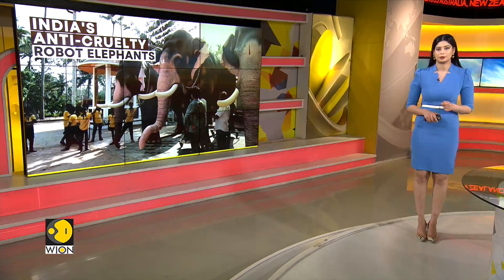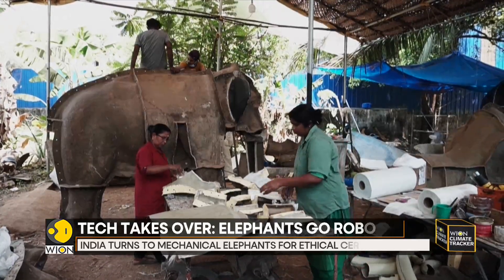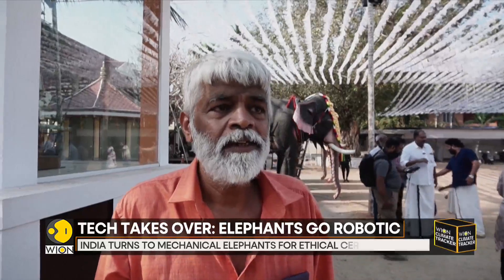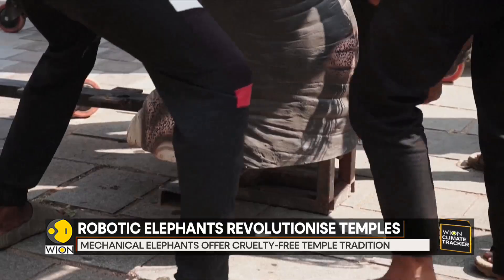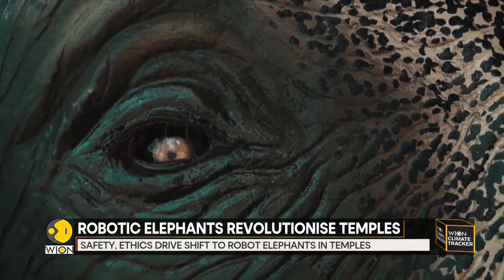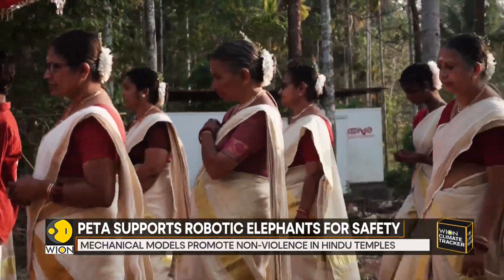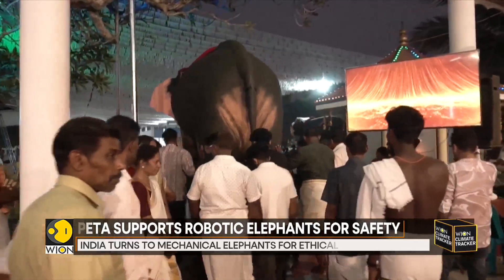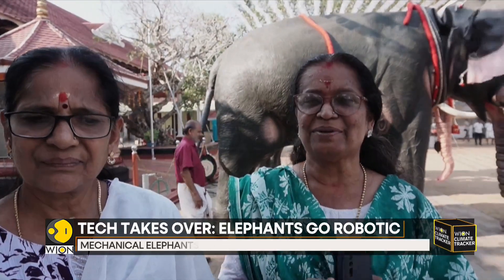Tech Takes Over: Elephants Go Robotic | World News | WION Climate Tracker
Robot elephants in India mimic real ones by flapping their ears and spraying water from their trunks, serving as ethical alternatives to live elephants in Hindu temples.